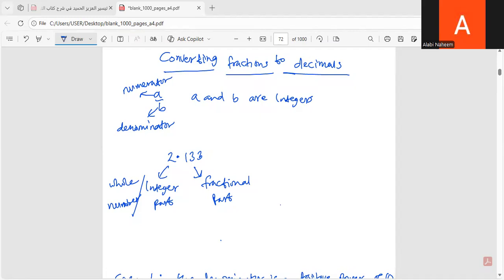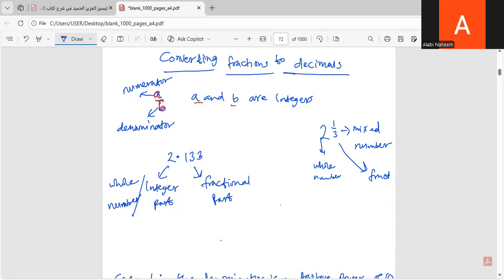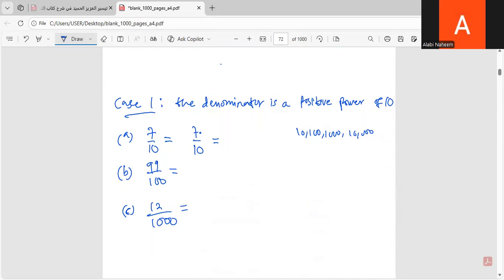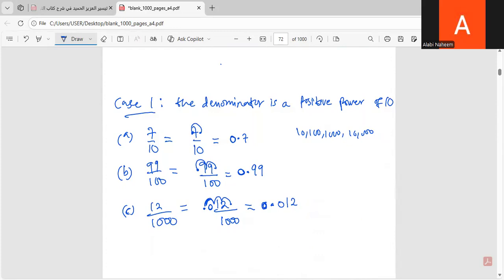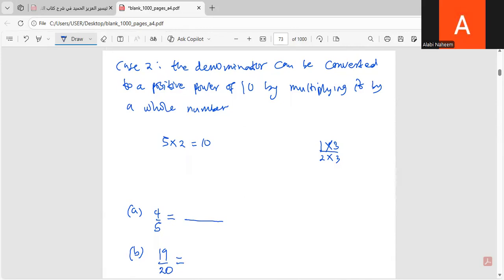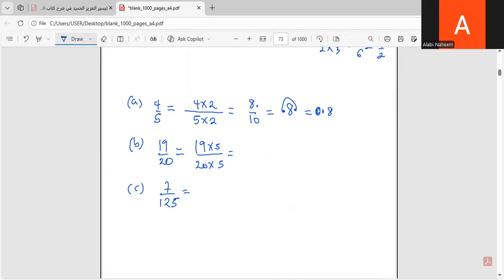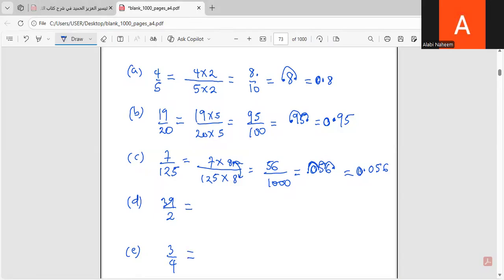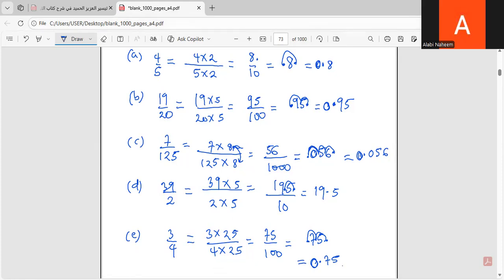Converting fractions to decimals || Terminating decimals